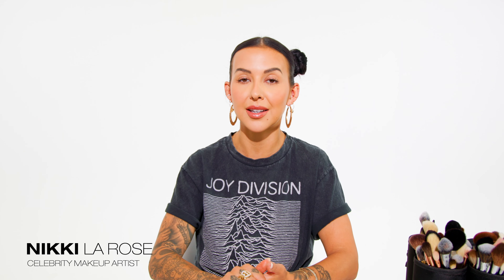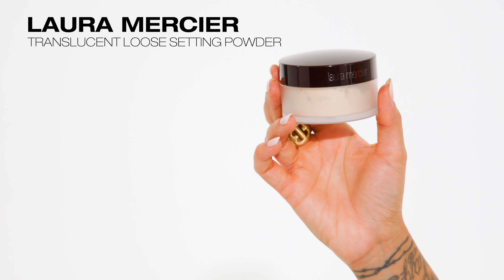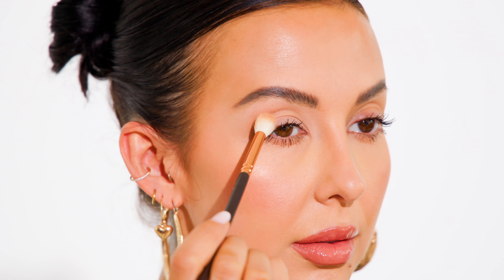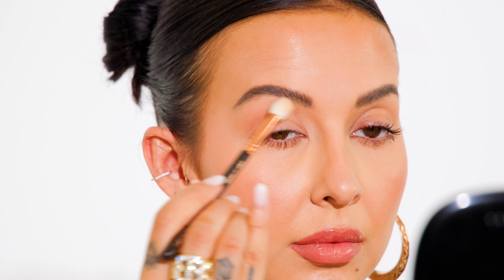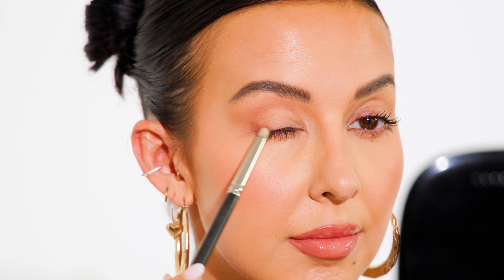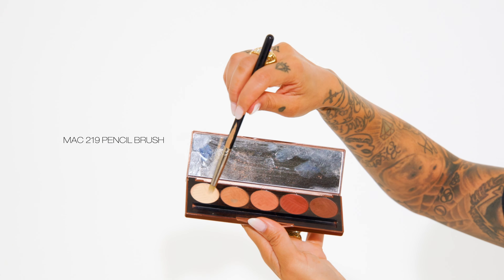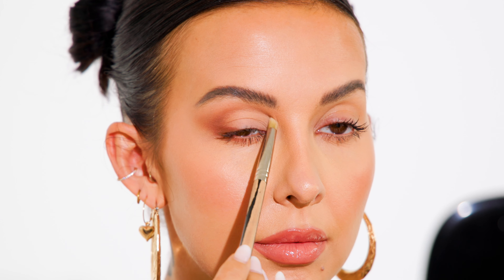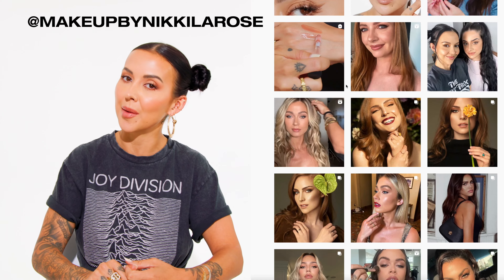Eyeshadow Tips For Hooded Eyes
I get asked all the time for tips on how to apply eyeshadow on Hooded eyes, and It’s actually much easier than you would think.
So in this tutorial, I’m sharing some of my best tips and techniques.
Even though I do not have significantly hooded eyes I do however have one eye, in particular, that is much more hooded and always takes a lot more time and patience just to get it to look like the other,  you’ll notice in this tutorial that the eye I focus on is slightly less open and has more of a fold over my eyelid which is why I chose to only demo on this eye.
Even with the finished look, they are still not twins and that’s OKAY. The main takeaway from this tutorial is the Placement of each shadow, blending techniques, and to maintain looking STRAIGHT ahead into a mirror throughout the application.
Follow along and feel free to switch out the colors I used for any that you’d like.

Tag me on Instagram with your finished look!

And let me know if you have any other questions on this look!

Xo,
Nikki

Dior amber neutrals eyeshadow palette
(Any neutral, champagne tone will work)